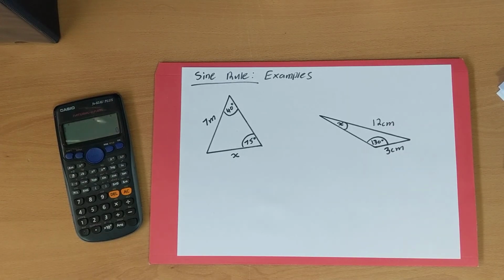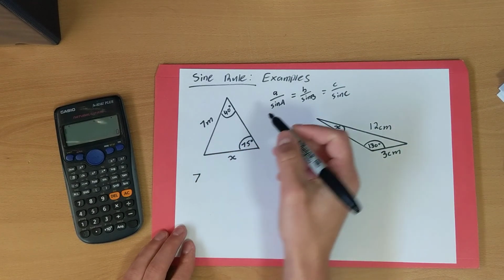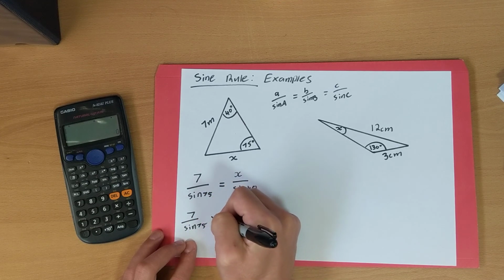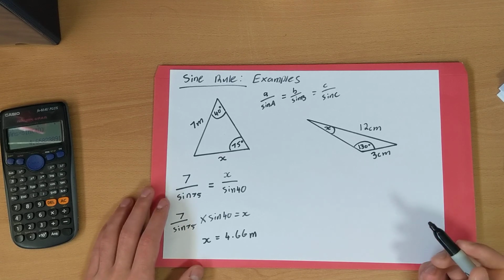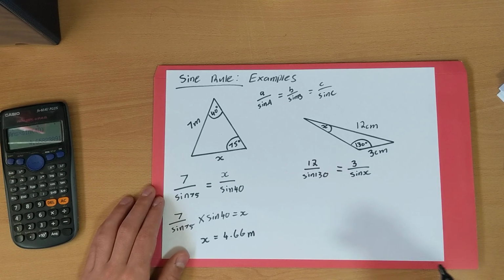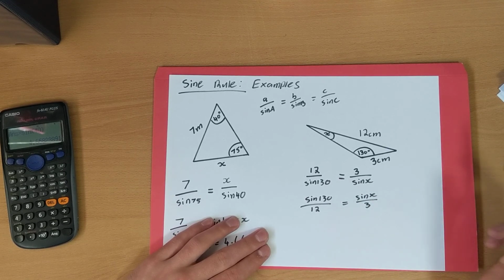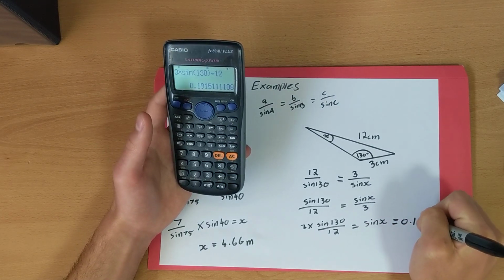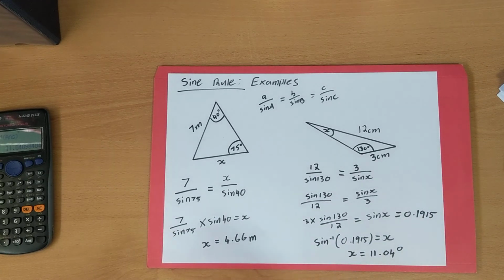Sine Rule Part 3/3 (Examples)